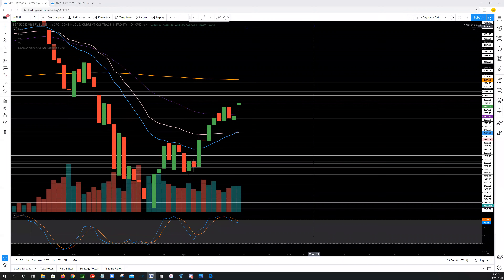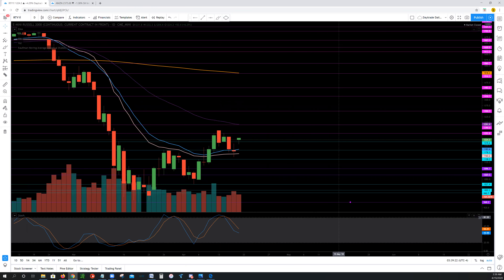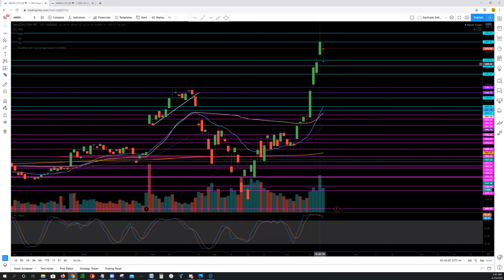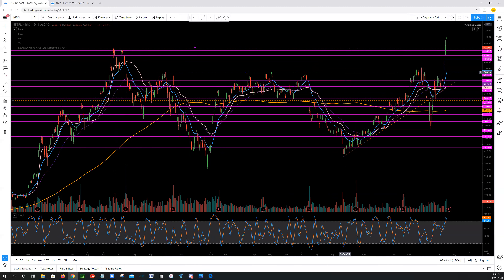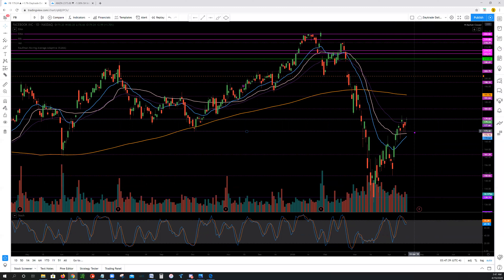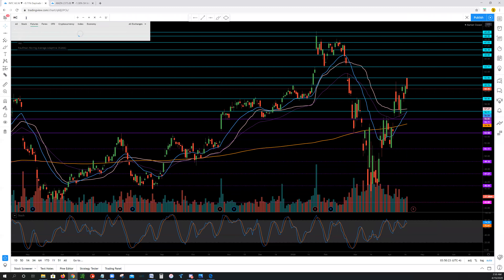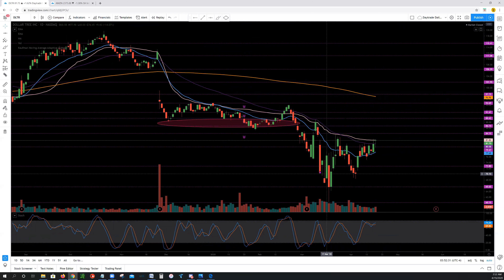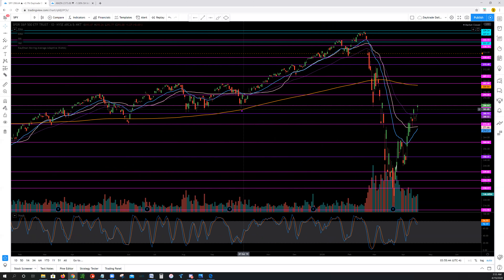Trading Zones Episode 14 with SH - $AMZN, $NFLX, $NVDA, $TSLA, $SPY, $MSFT, $AAPL and more!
Trading Zones Episode 14 with SH
Trading Preparation Session for Monday With Our Members
What we Analyzed in this Session:
$MES - 00:40
$RTY - 02:34
$AMZN - 03:50
$NFLX - 07:17
$NVDA - 09:03
$FB - 09:35
$INTC -  11:19
$MCD - 13:40
$GOOS -  14:49
$DLTR - 15:42
$TSLA - 16:53
$SPY - 18:35
$CI - 19:40
$MSFT - 21:41
$AAPL - 23:08

Tradenet 5-Day Trading Challenge (Get a Free Account To Trade)

Twitter @PowerOfPivots and @ShortHammer1
StockTwits @PowerOfPivots and @ShortHammer